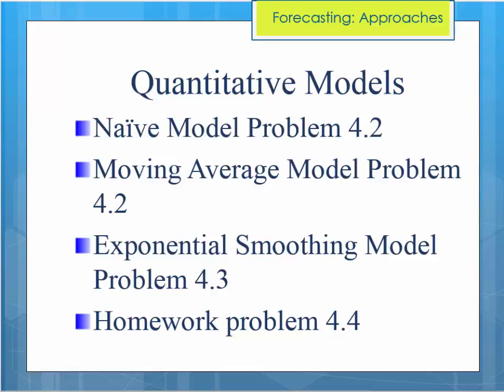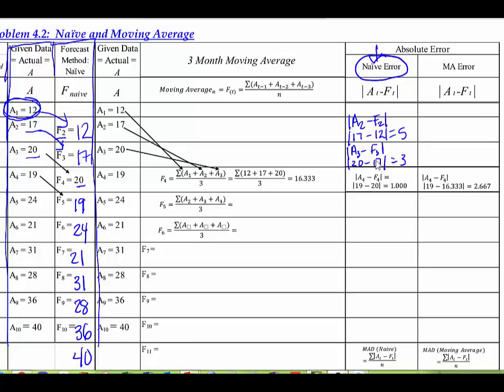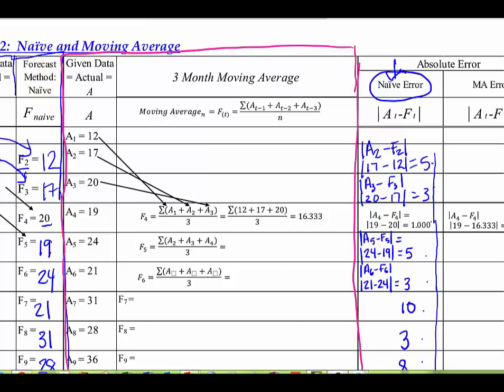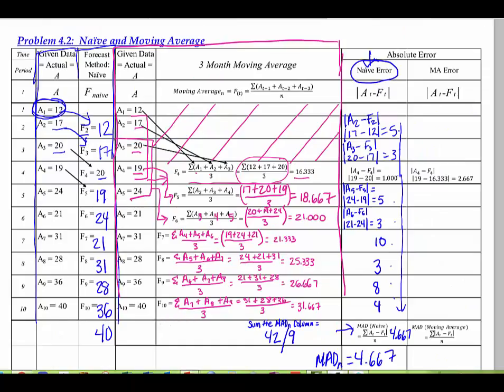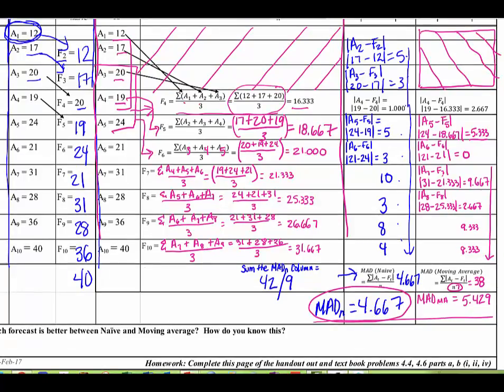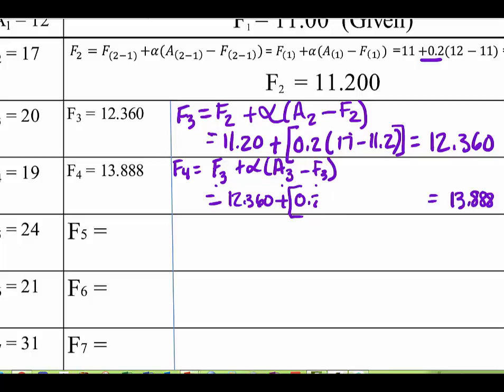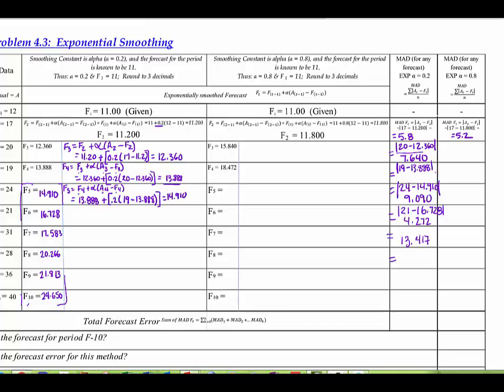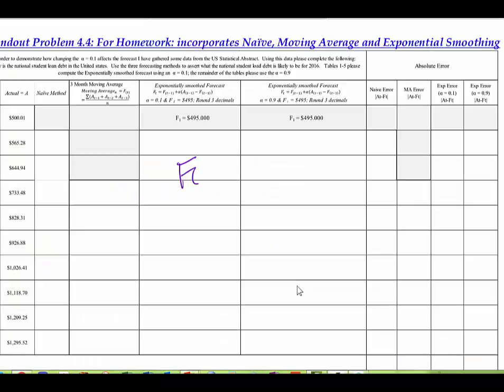Chapter 4: Computing the Naive, Moving Average and Exponential Smoothing Forecasting Method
Forecasting models